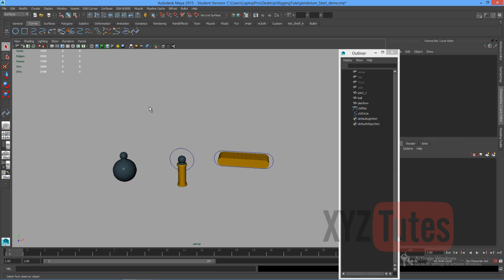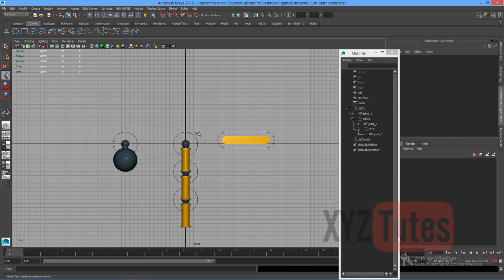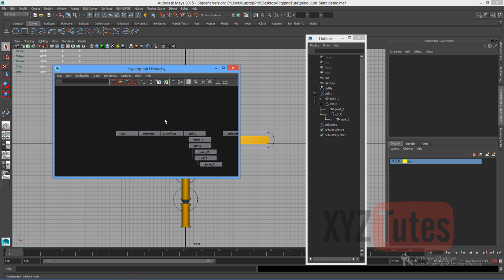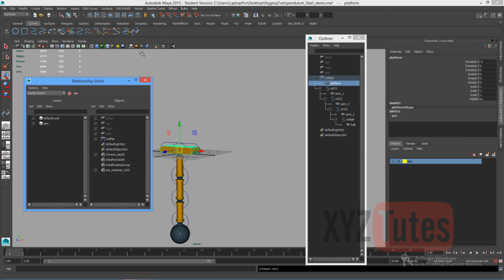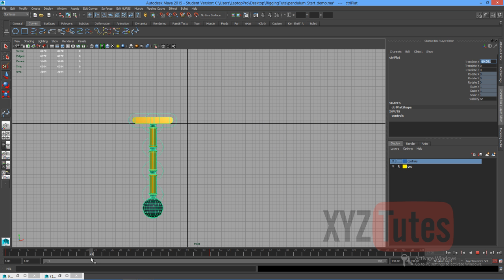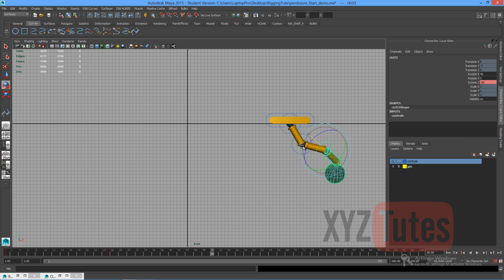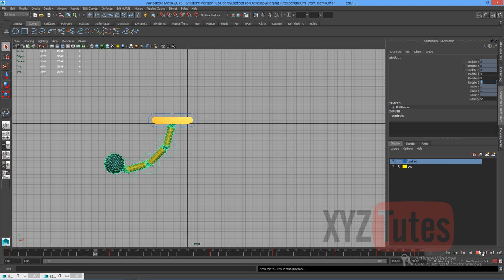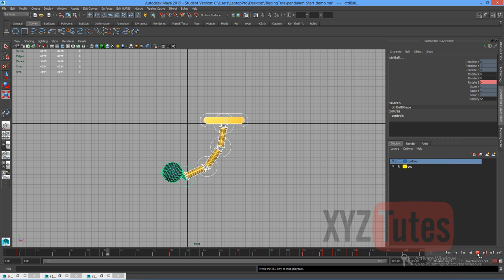MAYA101: #6 Rigging & Animation, Pendulum.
TUTE FILES
In the first Rigging and Animation tute learn how to create hierarchies, setup controls, display layers and animate in the timeline and graph editor.